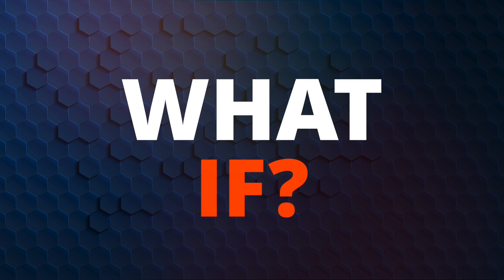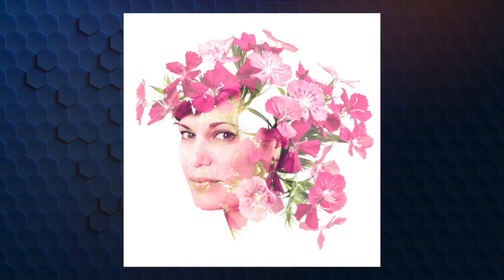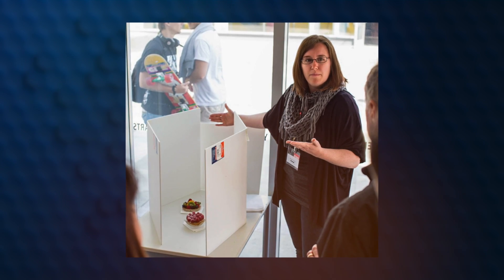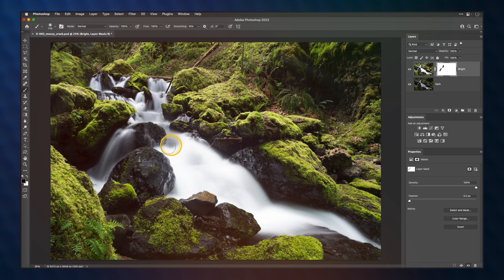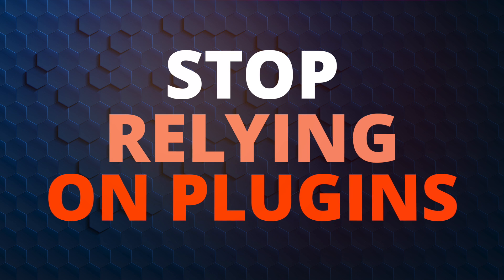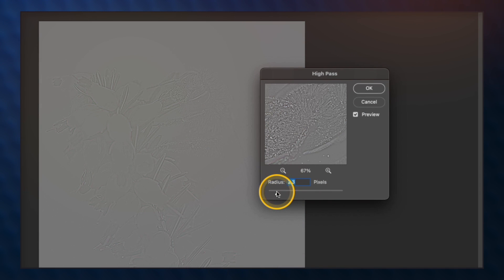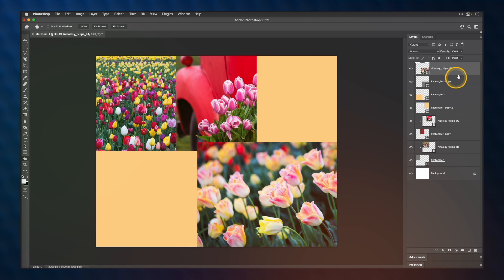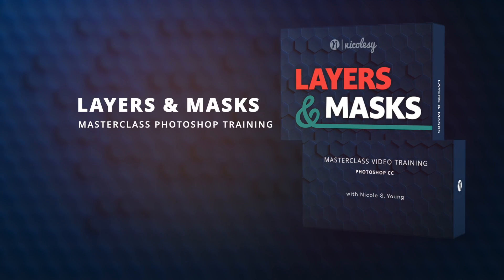Layers and Masks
I can remember when I was first learning how to edit my digital photos, and layers and masks were a mystery to me. I knew that once I understood those foundations, so much more would be possible when it comes to creating the photos I could see in my head.

And I was right!

After I finally started to understand how to use layers and work non-destructively, my photography edits improved ten-fold. I no longer had to struggle through Photoshop, guessing every step along the way.

Now I can create with purpose.

Layers and masks in Photoshop are two of the biggest essential features that must be understood in order to create the vision you see. Photoshop is an extremely powerful program that YOU can FINALLY MASTER.

My camera gear*: